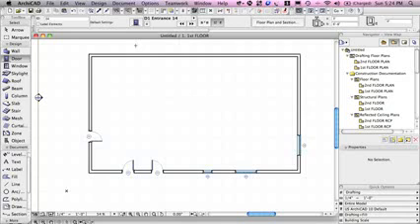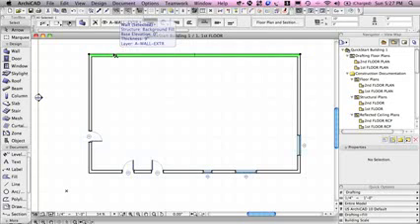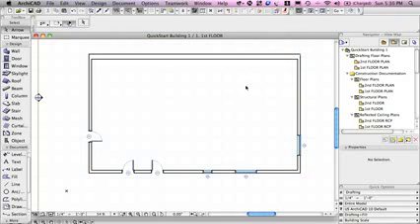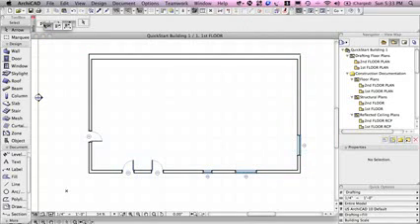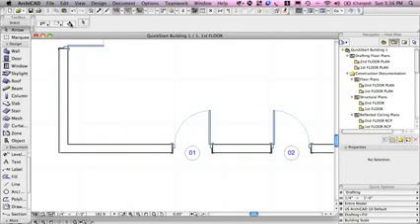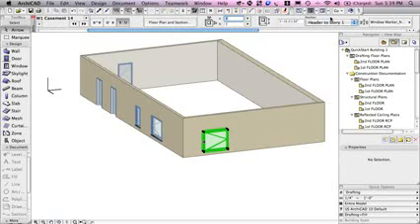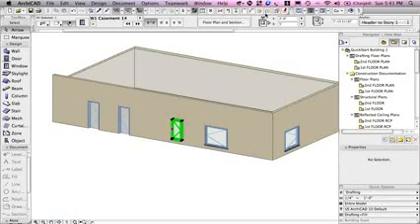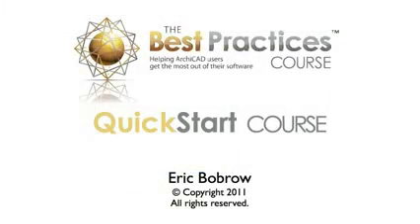ArchiCAD Basic Training Lesson 3 Selection, Navigation Basic